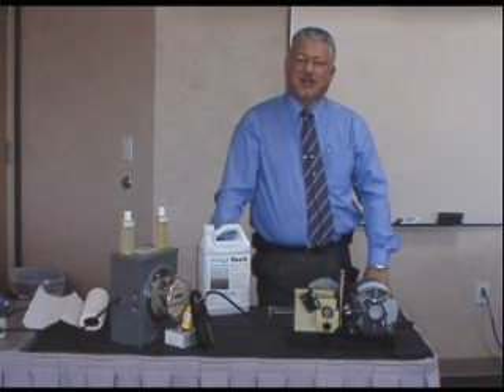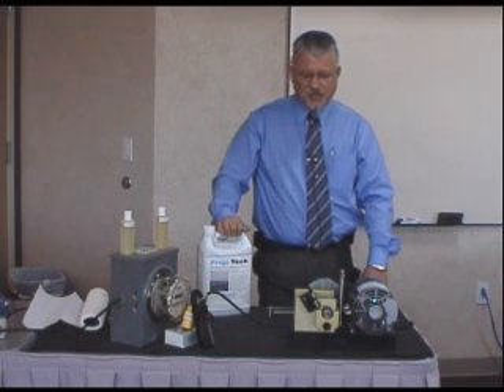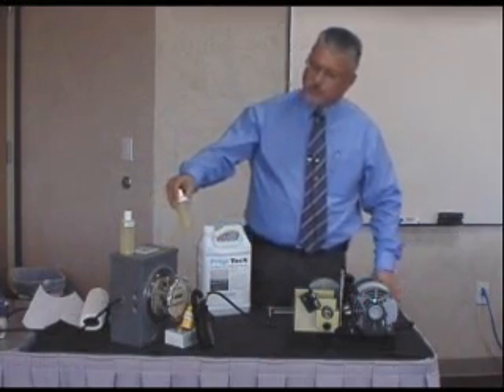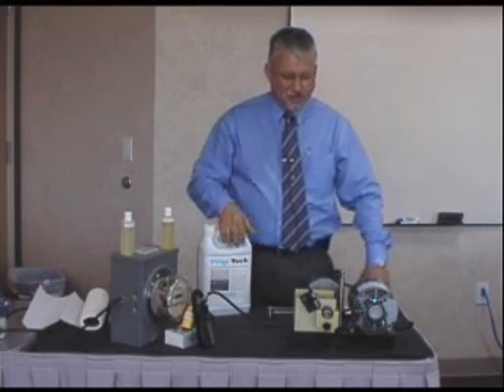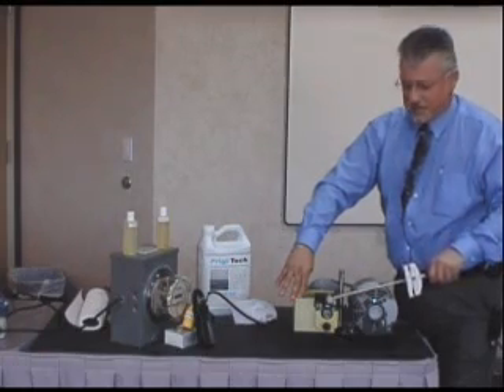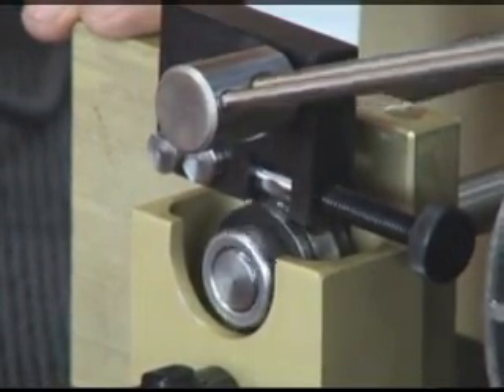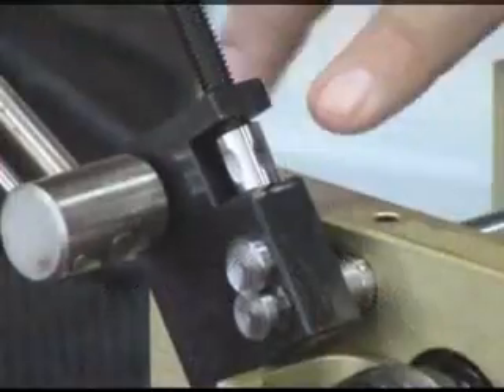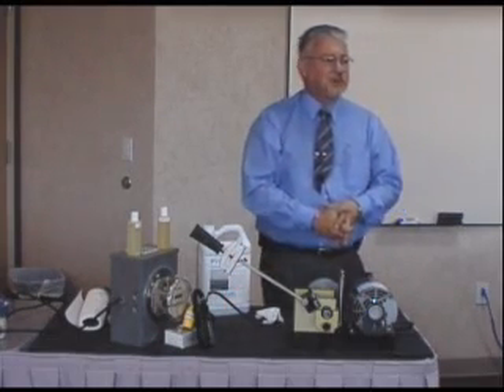Frigi-Tech Falex Demonstration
This video is done by Bill Thiessen and is showing a comparison of the failure point of the standard mineral oil used by R-22 compressors and the benefits to lubrication by using the Frigi-Tech Mineral Oil in conjunction with the oil already present in the system.

Our different blends of Frigi-Tech oils are Mineral, POE, AB and Low Temp Ammonia. Each one is designed to surpass all manufacturers specifications.

Not only does Frigi-Tech improve the lubrication properties, but Frigi-Tech will also reduce the maintenance and extend the life of the equipment.